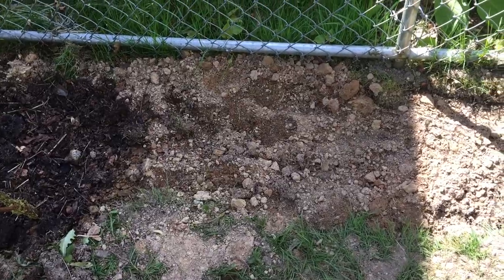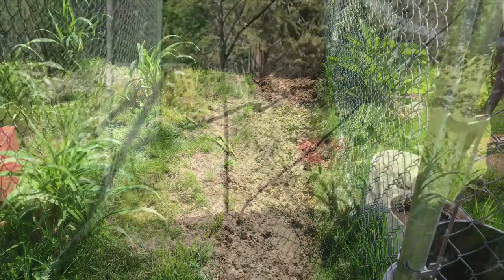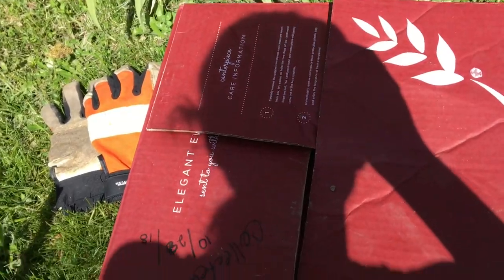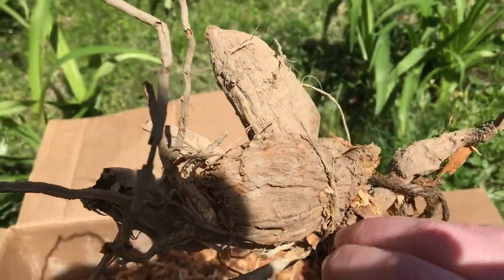Planting Dahlia Tubers PNW Zone 8b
🌸PLANTING DAHLIAS IN THE GROUND🌸

It is best to wait until all risk of frost is long gone. Your soil temp should be about 50 degrees if you're the type of person to check that kind of stuff.

Dig a hole twice as wide as the tuber cluster, and about 6 to 8 inches deep.

Place the tuber cluster on its side. The little sweet potato things need to be lying parallel to the ground.

If you have growths coming from multiple sides of the tuber, do not worry! You can plant them with some of the growth facing downwards and those shoots will right themselves lickety-split.

Refill the hole with soil. Your soil needs to be well-draining for dahlia tubers. They will easily rot if they sit in too much moisture. You can add amendments to your soil if it is not well-draining. You may add compost as well.

I mixed Bulb Tone granule fertilizer in with the soil I put back in the holes. It's an organic fertilizer with chicken poop, shells, and other stinky but useful stuff. I used it because I have raided my compost pile too much already and am waiting for it to replenish.

The taller dahlia varieties will do better with a stake. If you have a very tall variety, plant the stakes with the tubers so you don't have to worry about messing up the roots later on.

Do not water them in unless you know for sure you won't be getting rain again for a long time. Dahlias really do rot easily. I had one rot in the box in the one month between dividing them and planting them.

Do add some type of mulch. I use the cedar shavings that I stored the tubers in. You can use fine compost as well. I plan to add a layer of compost once I see the shoots make it above the ground.

Sit back and enjoy!!! This is a fun project to include children in since it really isn't difficult. The flowers are so fun, they grow quickly, and they bloom for quite a while. Perfect for little ones to be rewarded with after all that digging.

Because dahlias do rot in saturated soil, it is recommended to remove them from the ground after they have finished flowering if you live up here in the soggy PNW.